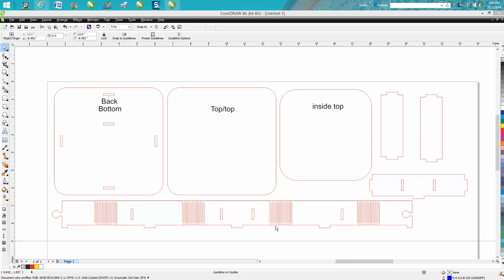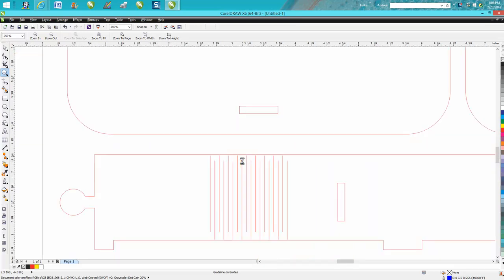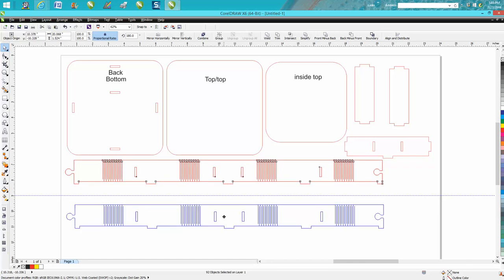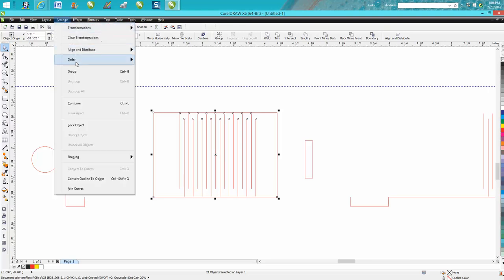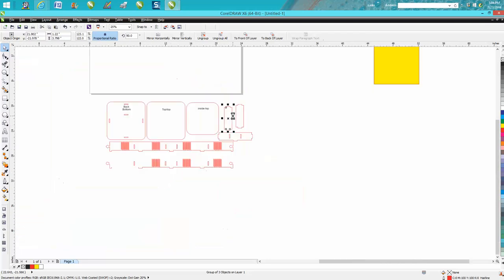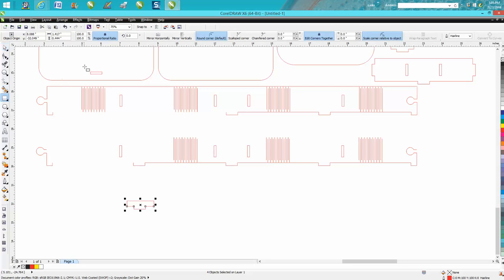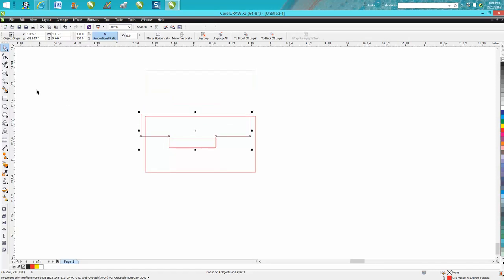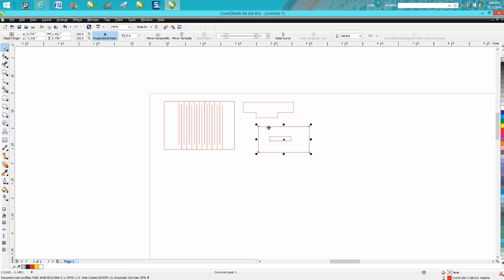Corel Draw Tips & Tricks Test your cuts before you waste a lot of wood